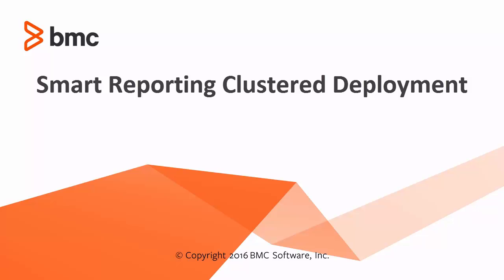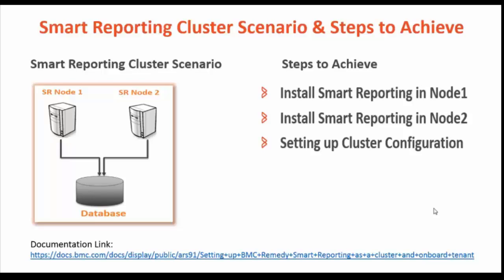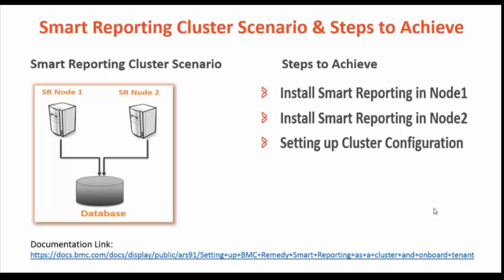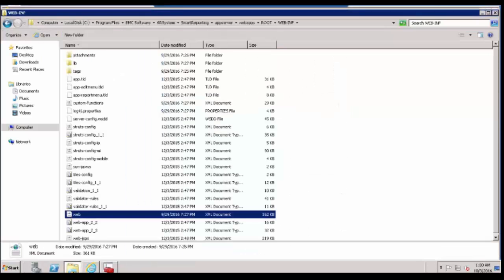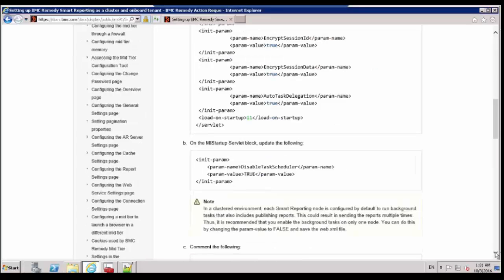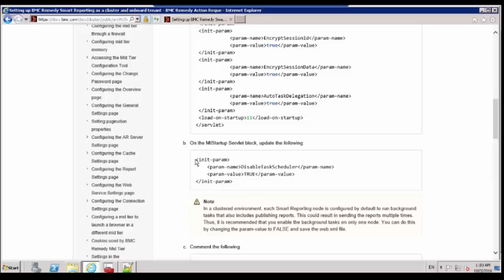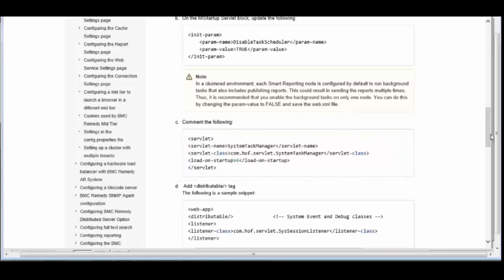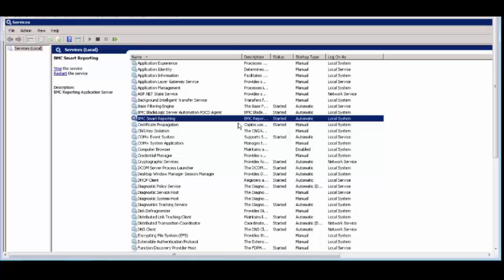BMC Remedy Smart Reporting - Deploying Smart Reporting as a cluster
This video describes an example for setting up BMC Remedy Smart Reporting as a cluster. It provides the post-installation configuration information.

For more information on this topic, see the BMC Online Documentation Portal